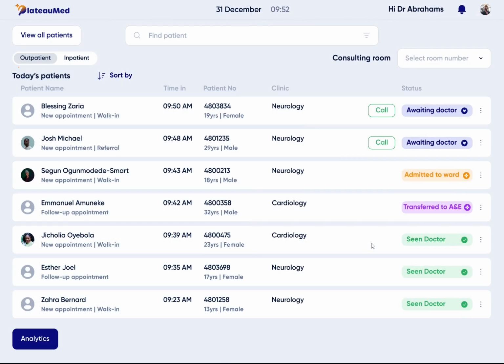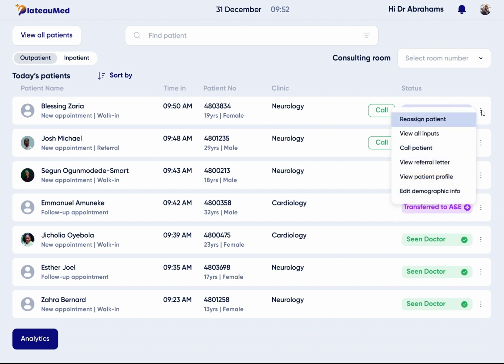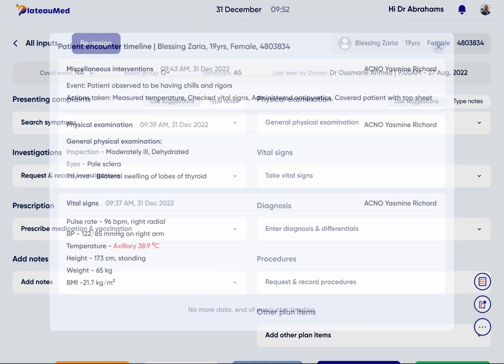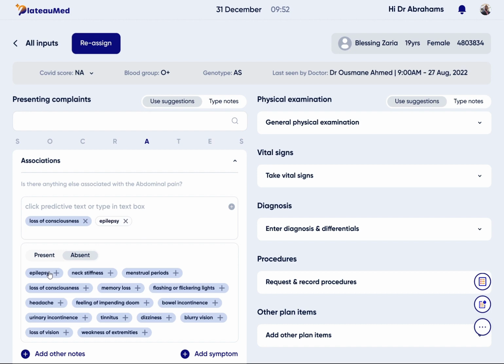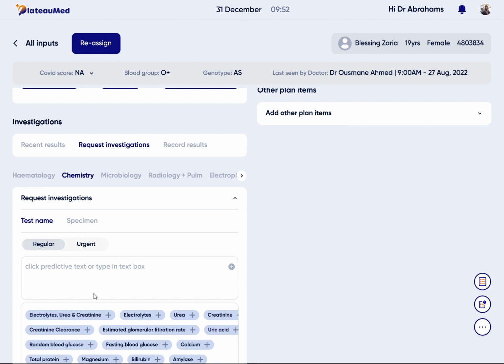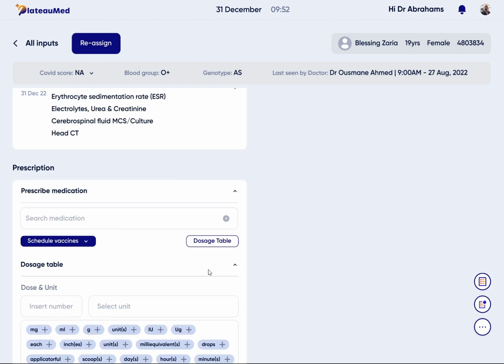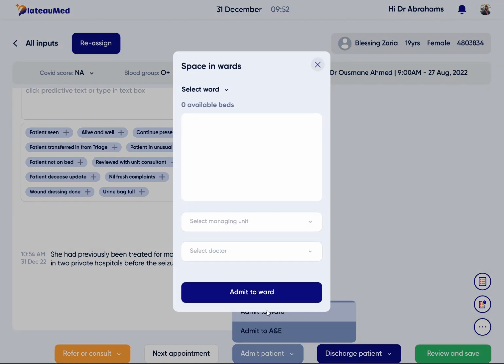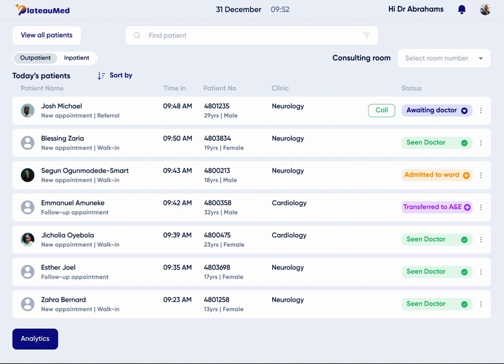NeoEHR Doctor User Guide | Plural Health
A complete guide for doctors using NeoEHR — how to consult, prescribe, review patient history, and collaborate efficiently.

Welcome to the NeoEHR Doctor User Guide – your complete walkthrough of the tools and workflows built for doctors on NeoEHR, Plural Health’s electronic health records platform.

In this video, you’ll learn how to:

View and manage assigned patients
Conduct consultations using intelligent clinical suggestions
Easily prescribe medications and order lab tests
Access patient history and visit summaries
Collaborate with other care team members in real time
Monitor patient progress and discharge efficiently

Designed with doctors in mind, NeoEHR simplifies daily clinical tasks and enhances decision-making — helping you deliver faster, smarter care.

📍 Now live in public and private hospitals across Nigeria

Plural Health — Intelligent, connected care for everyone, everywhere.